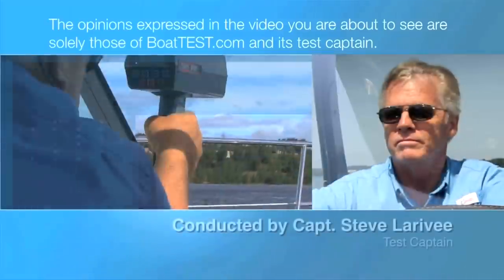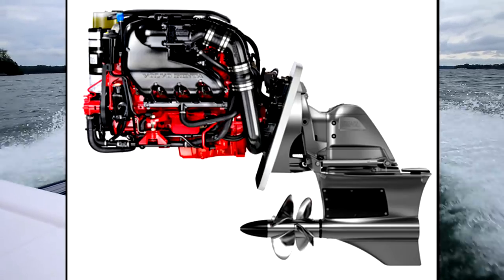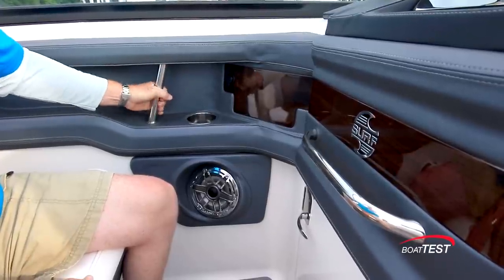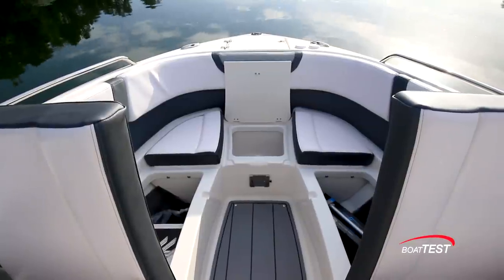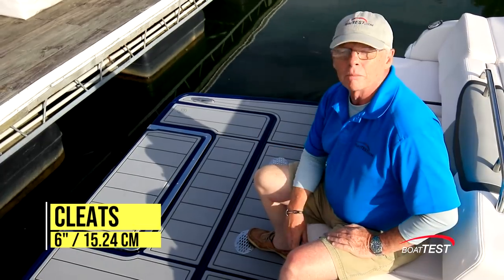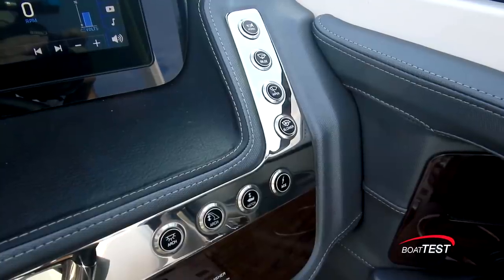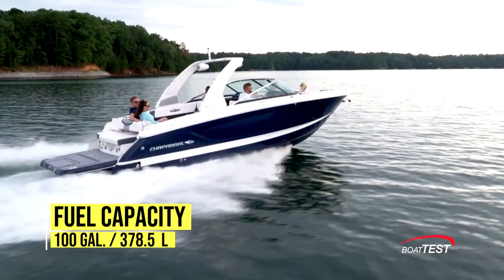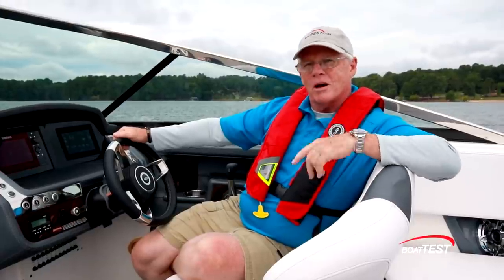Chaparral 30 Surf (2021) - Test Video by BoatTEST.com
The Chaparral 30 Surf is designed to combine the comfort and amenities of a high-end bowrider with a forward-facing sterndrive, a ballast system and wake-shaping equipment to create a wakesurfing boat that will appeal to large families or even two families that like to boat and surf together. Because she’s 30’2” (9.19 m) long with a 9’ (2.74 m) beam, she’s yacht rated for passenger capacity.

For our in-depth Captain’s Report, test data and more on the 30 Surf,